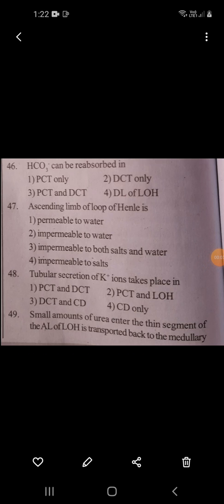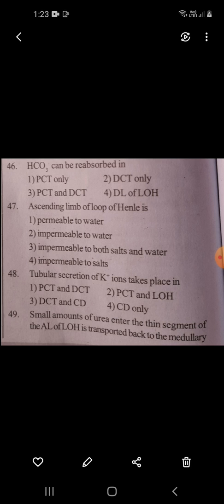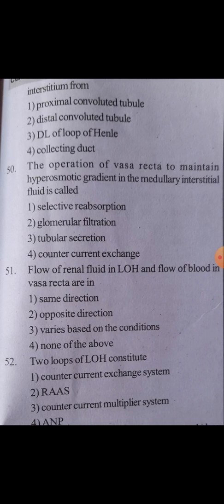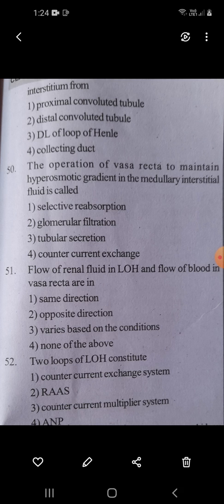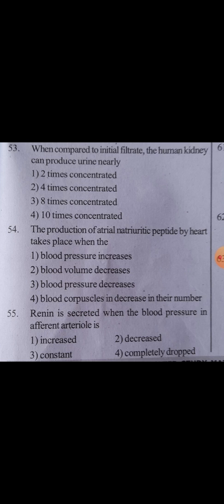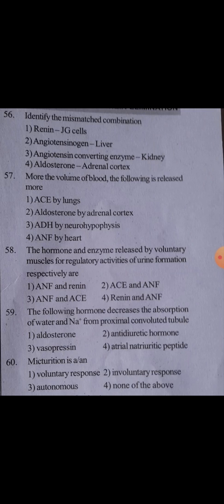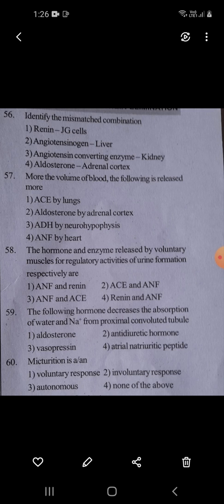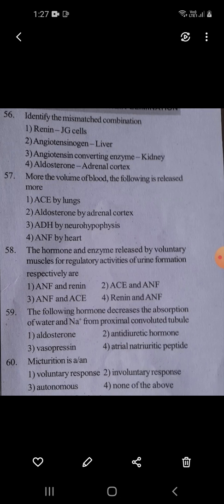Excretory products and their elimination test 8